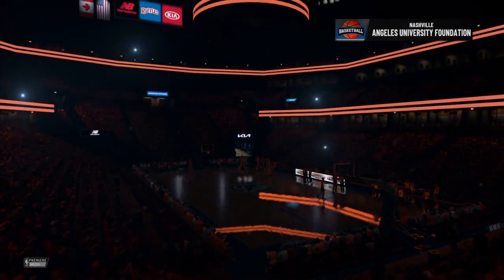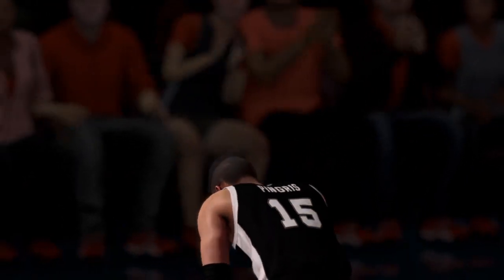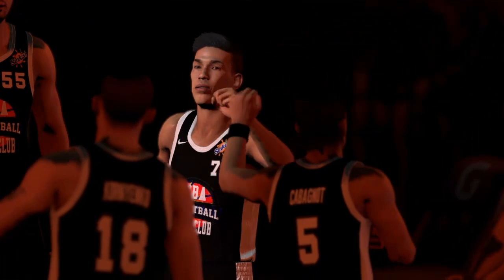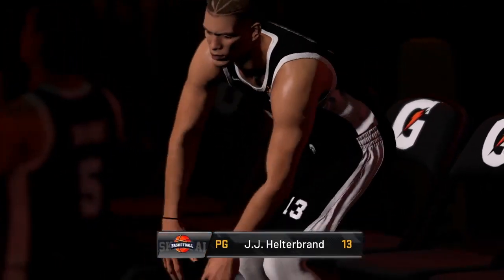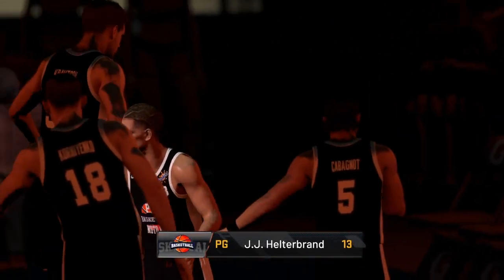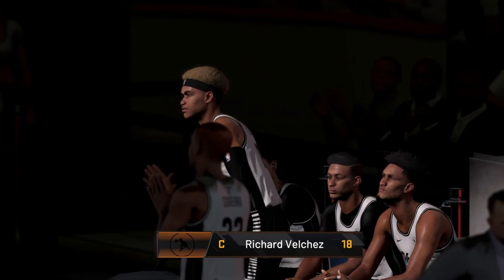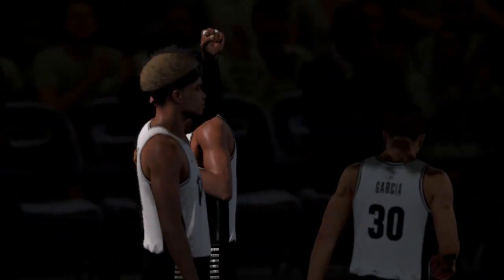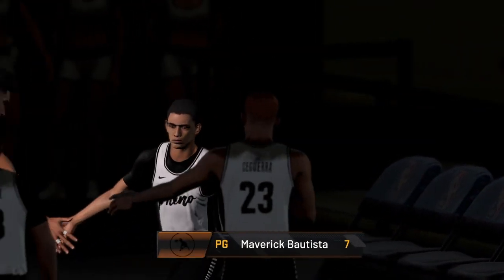NBA2K22 PBA MOTOCLUB vs. Mav's Phenomenal Basketball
NBA2K22 PS4